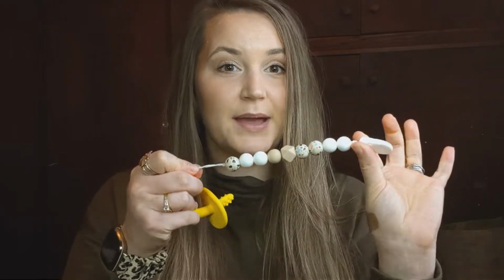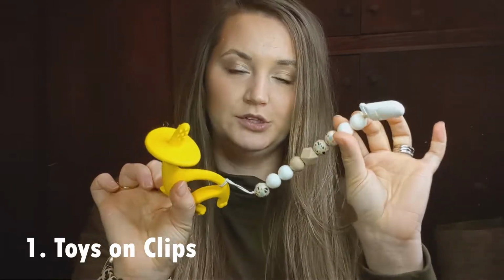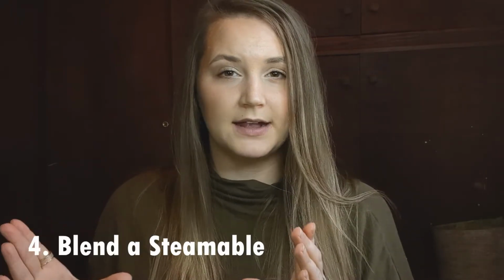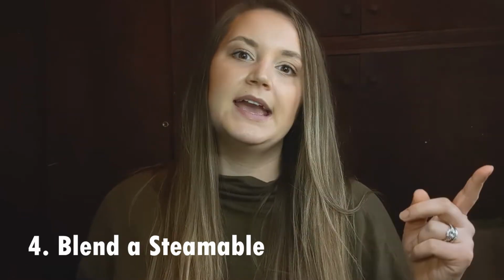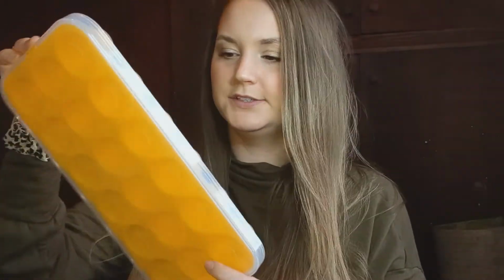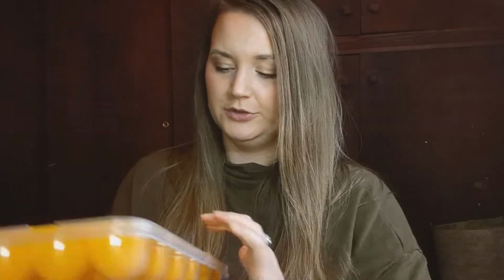First Time Mom Tips and Tricks | 5 EASY Parenting HACKS | Baby Hacks for NEW Moms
Today I’ll be sharing with you 5 parenting hacks that are easy tips and tricks that will hopefully make your life a little simpler.  I had to learn the hard way on these, so if I can save you a little bit of grief, I’ll be happy.
Easy mom hacks that you can implement into your daily mom life that can save time are my favorite things to find, and these are just a few of the tricks I’ve learned as a first-time mom.

If you already have a baby, what are some mom hacks that you have discovered?! I’d love to see them in the comments!